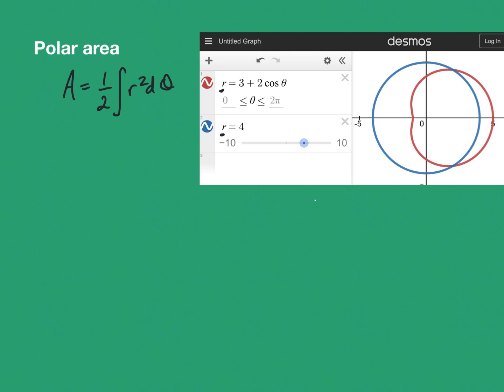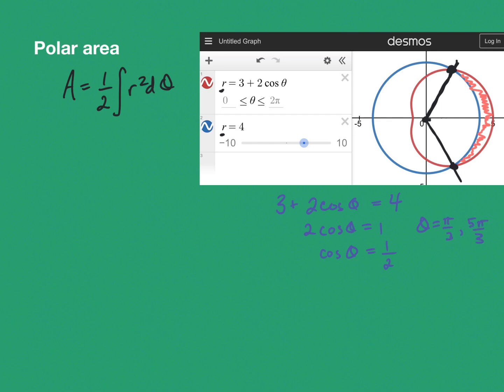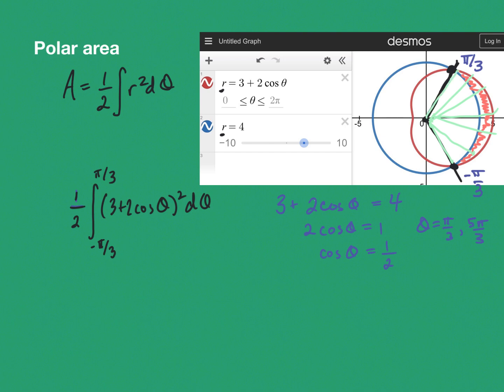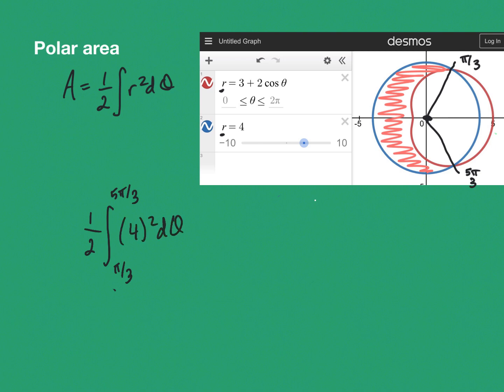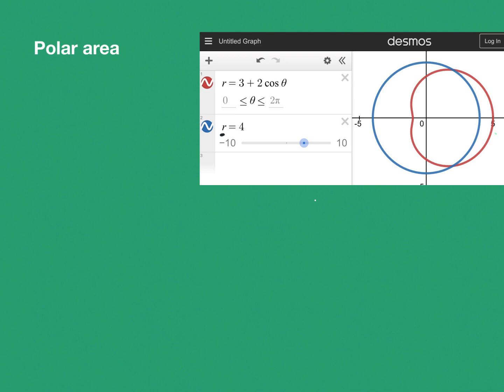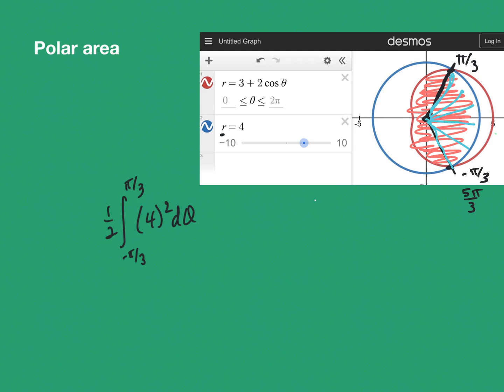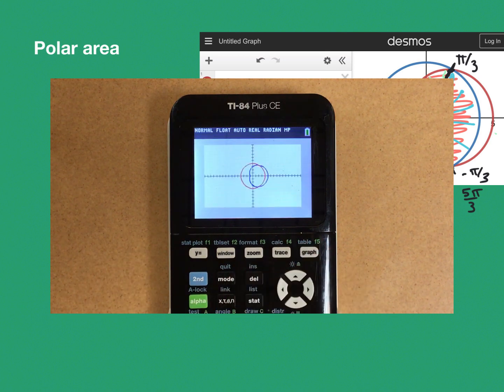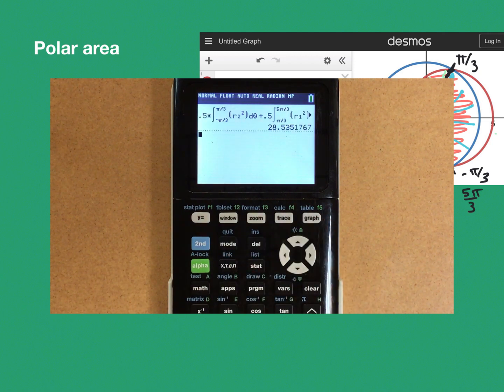Calculus Polar Area